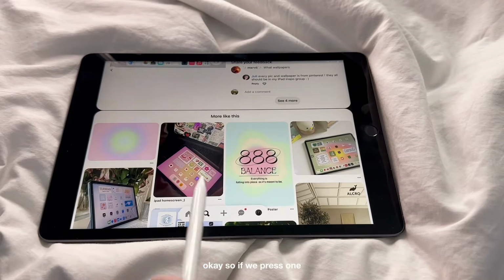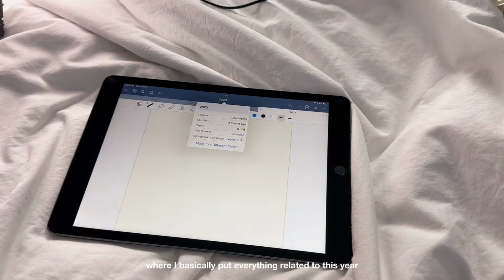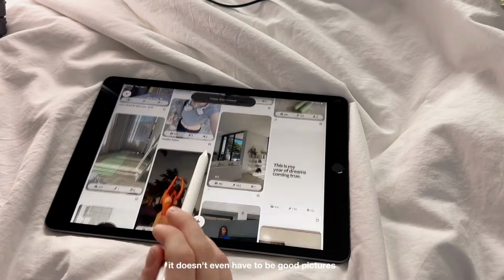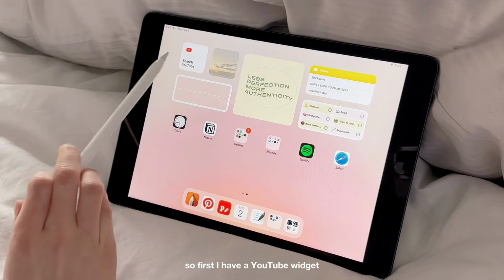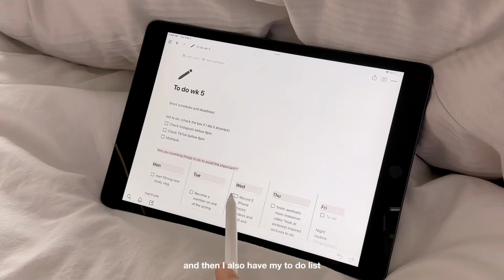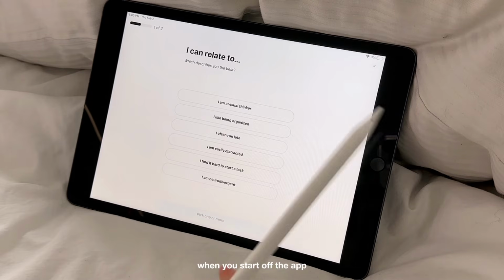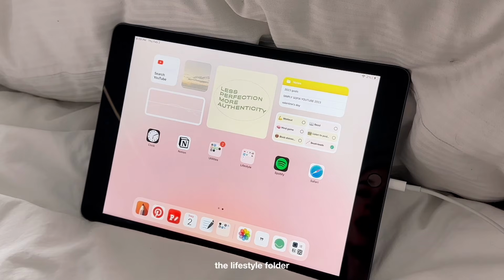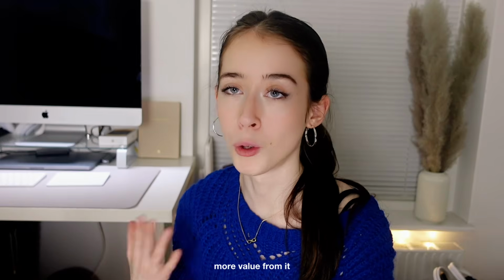What’s on my iPad 9th gen! [how to make your ipad aesthetic]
The BEST iPad Organization (declutter+what’s on my ipad)

finally took some time to setup and organize my ipad and make it *aesthetic*